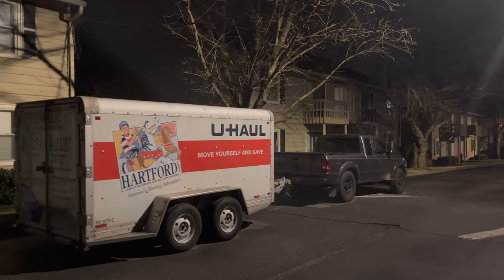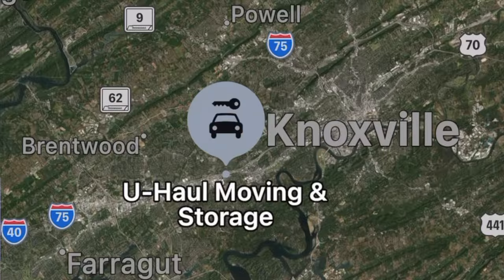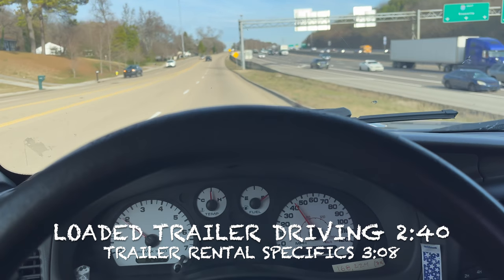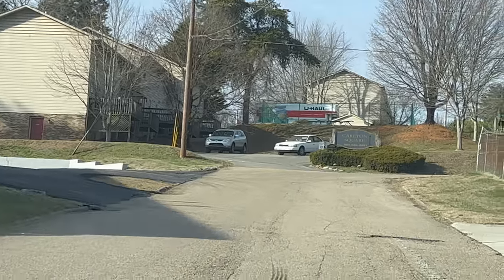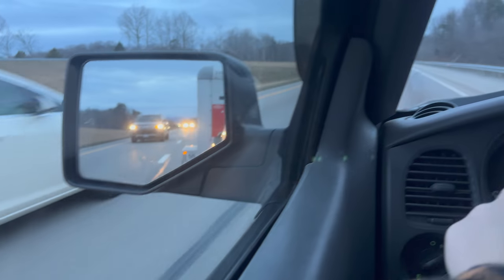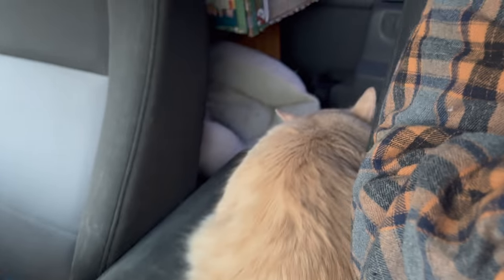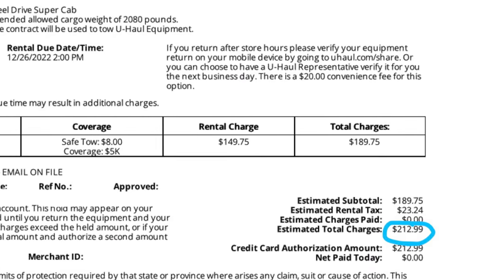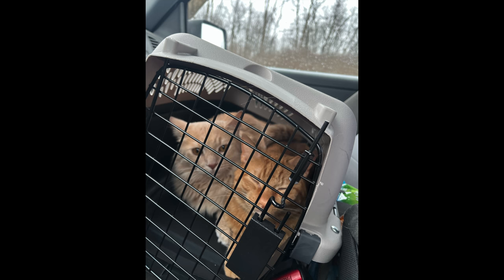RANGER DANGER TOWS A 6x12 U-HAUL TRAILER! Can a 2007 Ford Ranger 4.0 V6 Manual Trans Tow A Trailer?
Hello and welcome to Wagon Works! Let's discuss what it's like to tow a large, 6x12 U-Haul trailer with a good ol Ford fricken Ranger! Thank you for taking time out of your day to watch this video! I want to hear from YOU! What do you think about this Ranger Danger in action?

• 1986 Jeep Grand Wagoneer AMC 360 project 😋

I created The Grand Waggy Instagram page back in 2015, to share the love of the classic Wagoneer models around the world. If you're an owner of a Full Size Jeep, send me a direct message on Instagram for a feature!